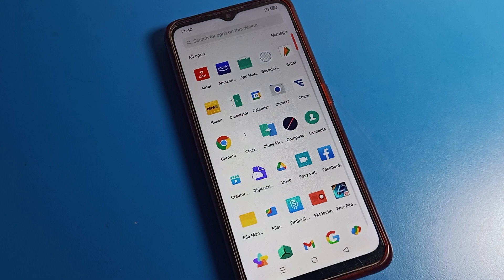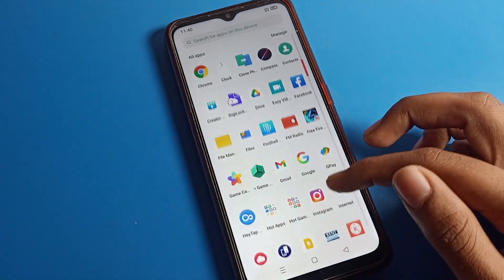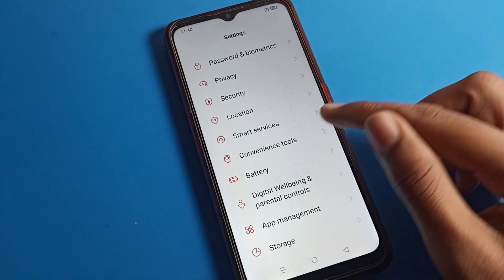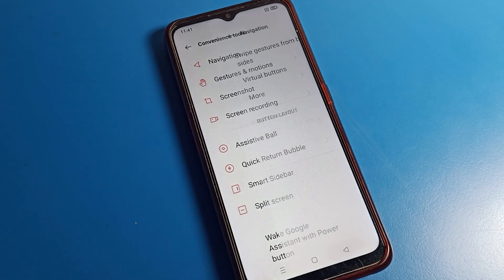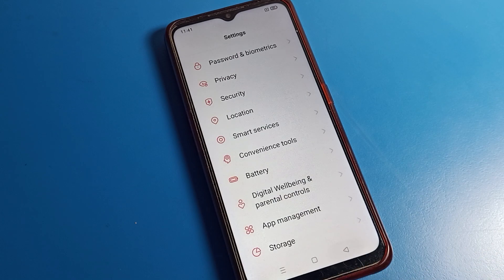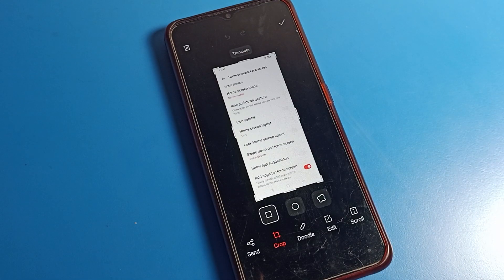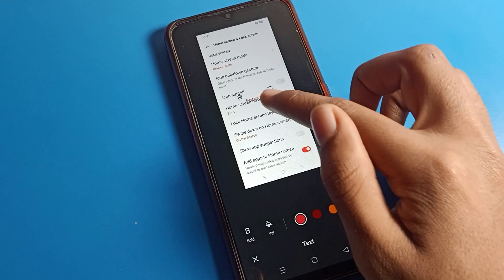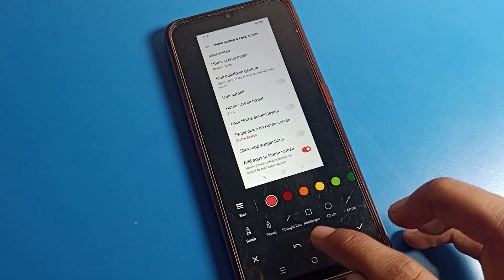How to Take screenshot oppo A78 5g | 3 finger screenshot setting